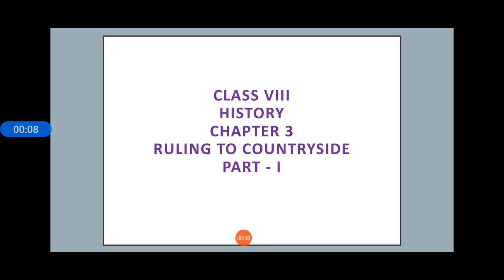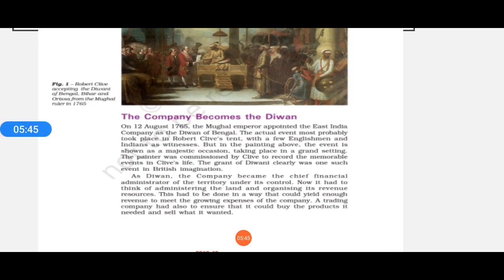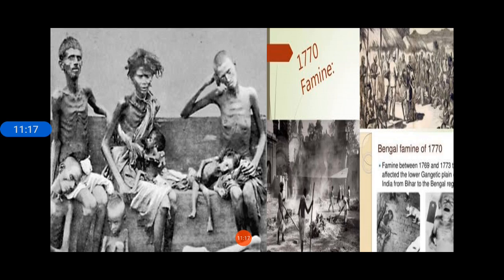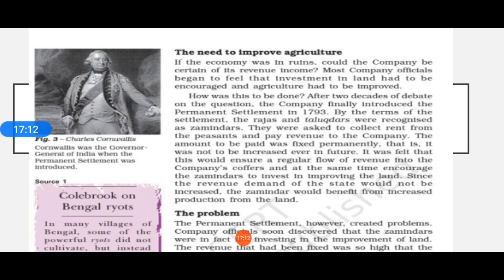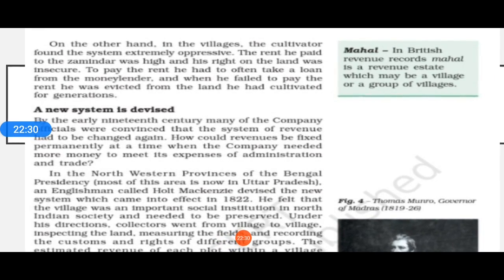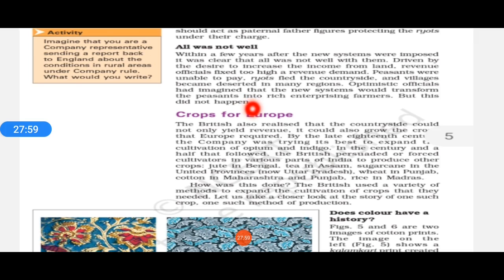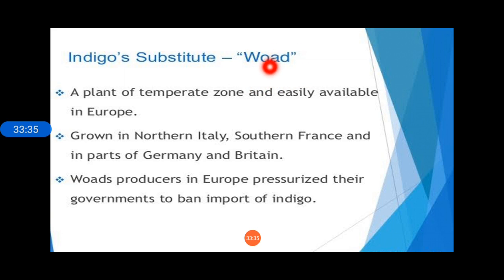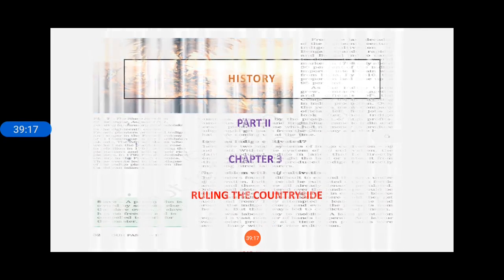CLASS VIII HISTORY CHAPTER 3 TOPIC RULING THE COUNTRY SIDE PART I